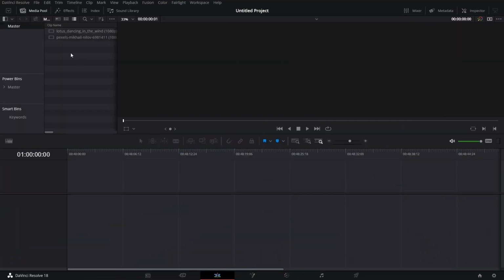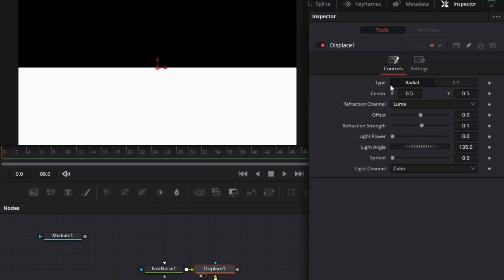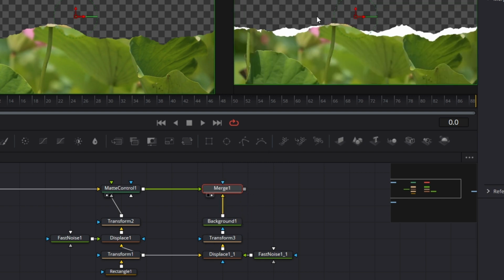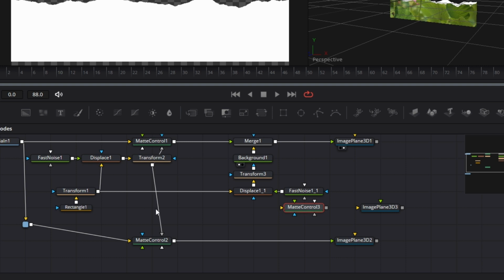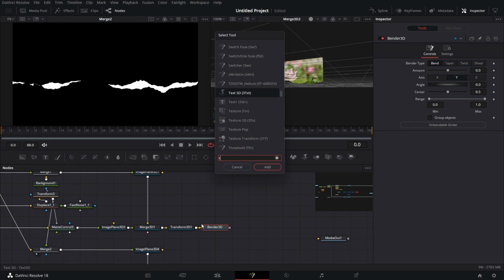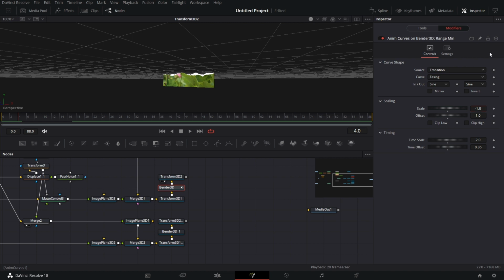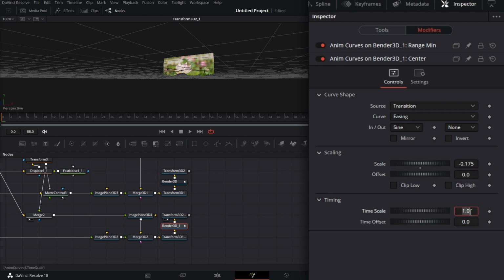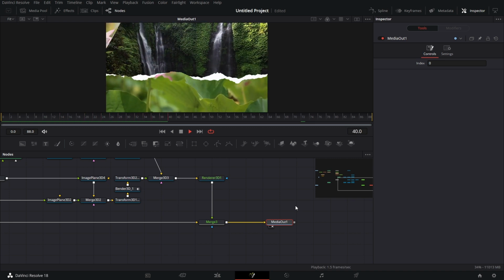Create Mind-Blowing Paper Tear Wipe | Step-by-Step Tutorial | Davinci Resolve | Free Transtion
Hey guys, buckle up because I've got an epic tutorial for you today! I'm going to show you step-by-step how I created this amazing paper tear wipe effect without using any imported footage. It's seriously cool and I can't wait for you to see it.

Throughout this tutorial, I'll be using a bunch of different nodes like matte control, bender 3d, renderer 3d, merge, merge 3d, rectangle mask, displace and transform 3d nodes. It might seem like a lot, but trust me, it's totally worth it for the incredible result you'll achieve at the end.

I'm here to help you along every step of the way.

I'm always open to tutorial suggestions, so let me know what you want to see next and I'll explore it for you.

Thanks so much for tuning in, I hope you enjoy this tutorial as much as I enjoyed creating it. Take care and happy editing!

Video Credits
Video by Pixabay:

Pay anything for any of my free tools